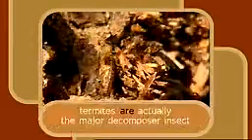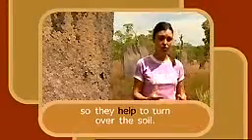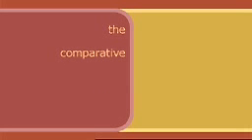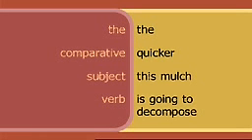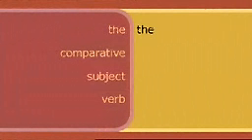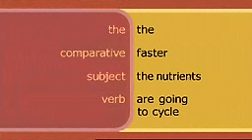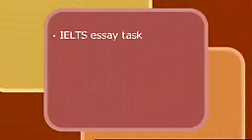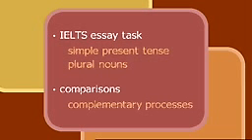IELTS Preparation Course 14